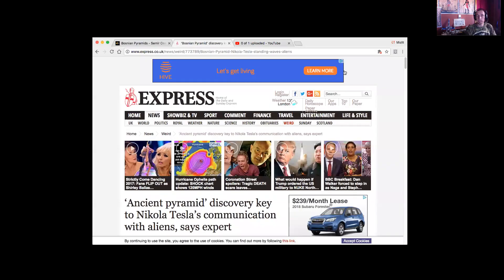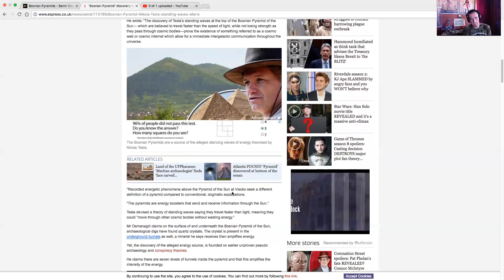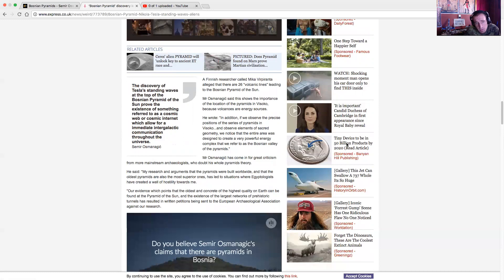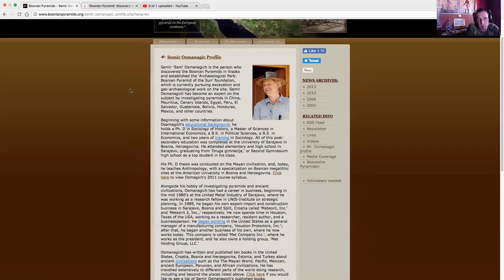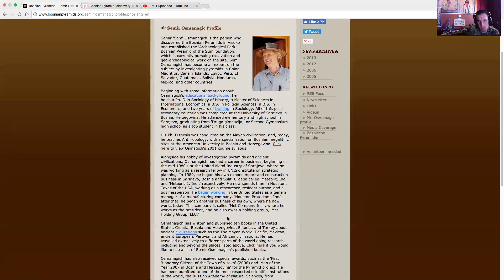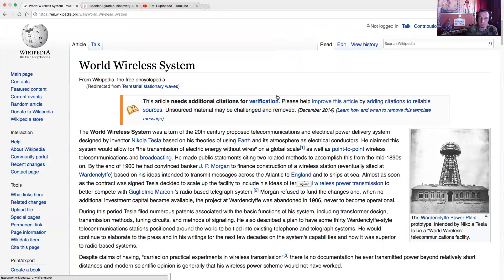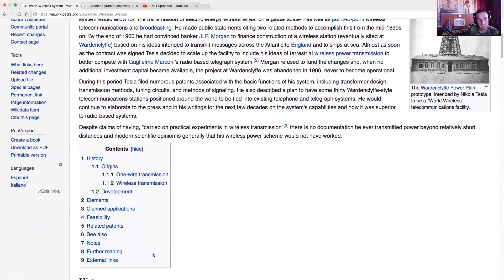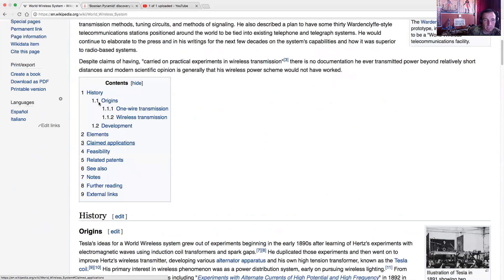Tesla, Bosnian Pyramids and wireless communication with ALIENS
FAN REQUEST!